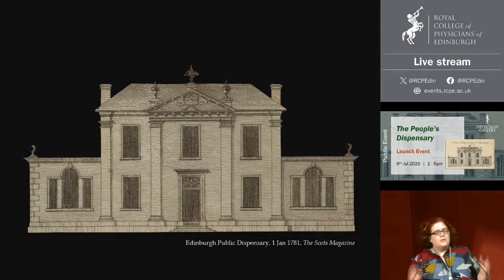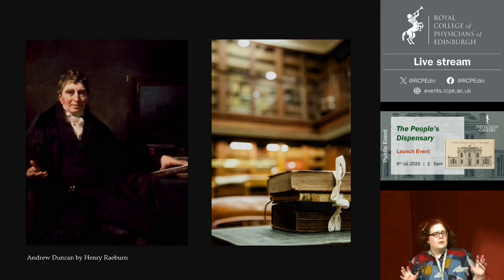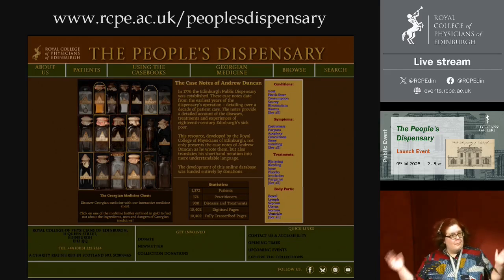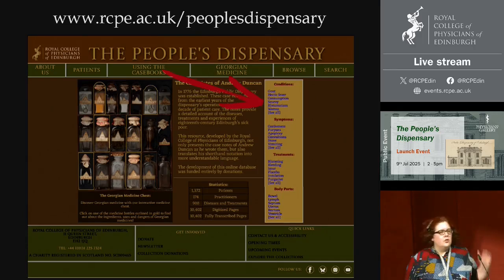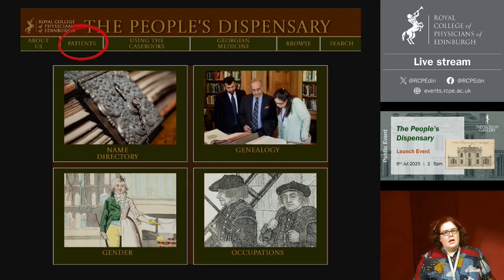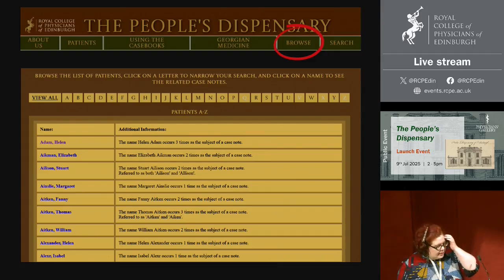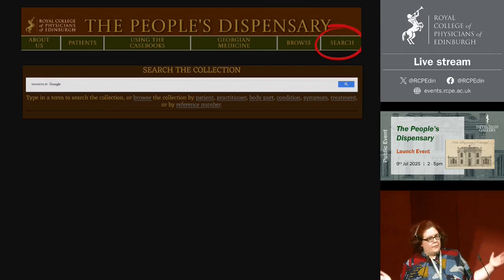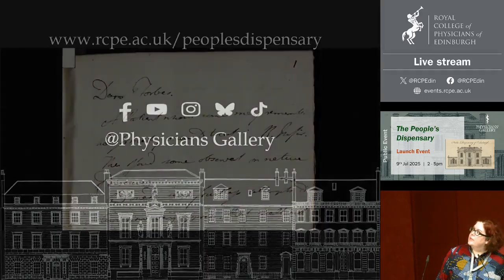The People's Dispensary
In this talk Daisy Cunynghame explores the history of the Edinburgh Public Dispensary.

This video celebrates the launch of our free digital resource, The People's Dispensary

In 1776 the Edinburgh Public Dispensary was established by Andrew Duncan. The People's Dispensary online resource is made up of the case notes dating from the earliest years of the dispensary’s operation – detailing over a decade of patient care. The notes provide a detailed account of the diseases, treatments and experiences of eighteenth century Edinburgh’s sick poor.